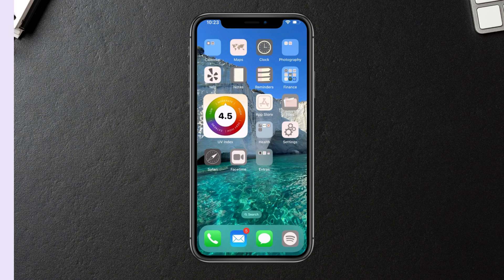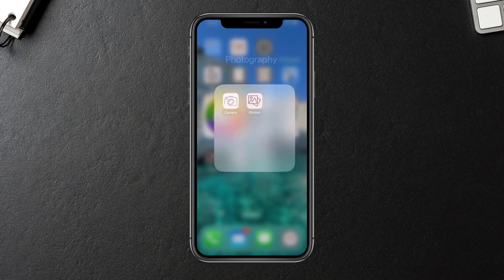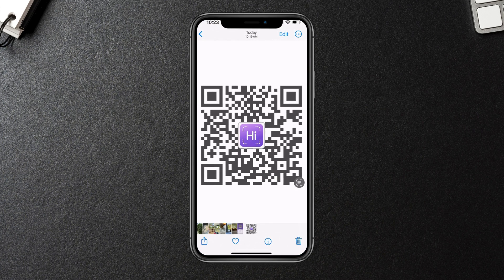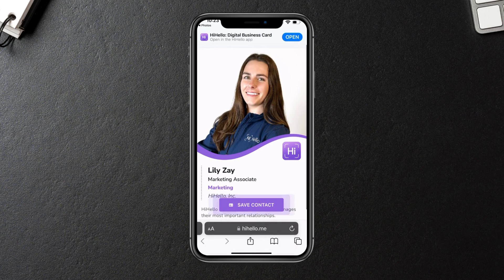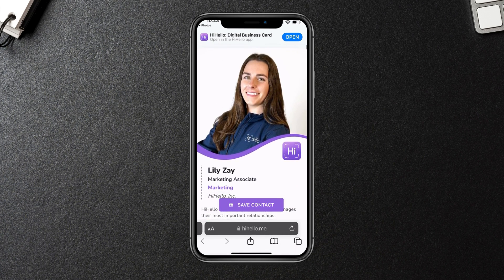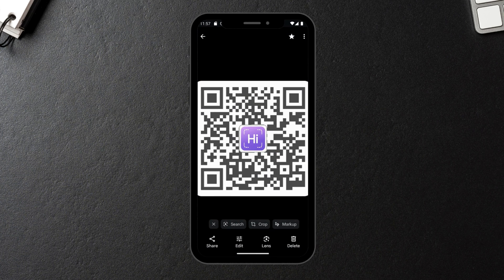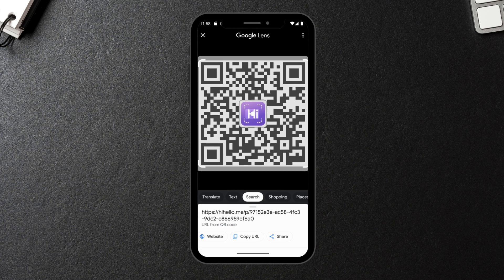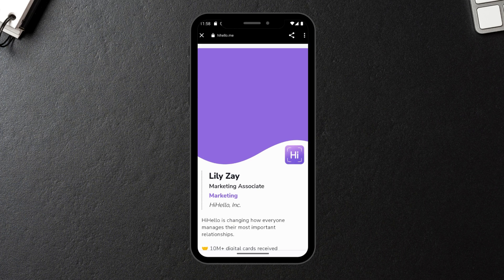How to Scan a QR Code from Photos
Learn how to scan a QR code from the photo gallery on your iOS or Android device.

A Step-by-Step Guide to Scanning QR Codes From Your Phone’s Photo Gallery